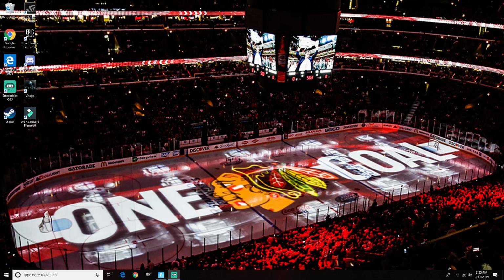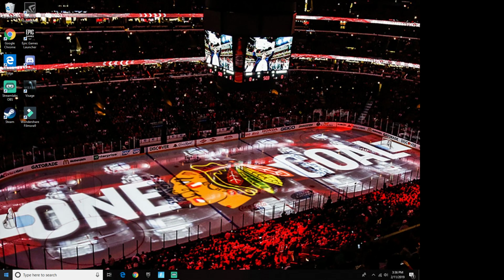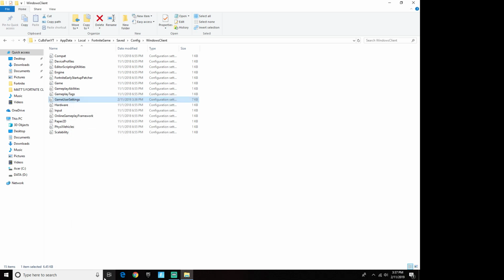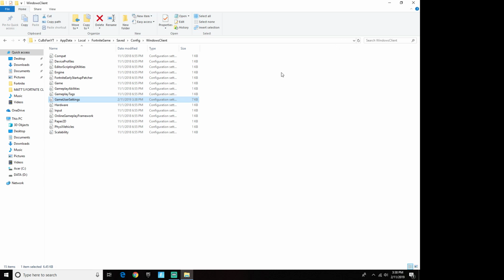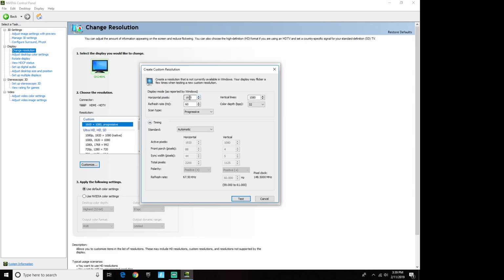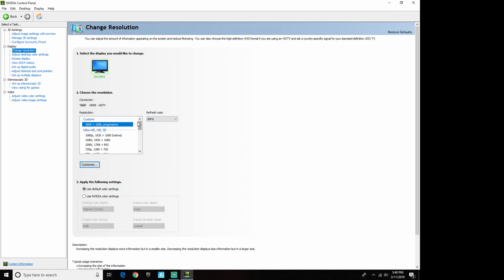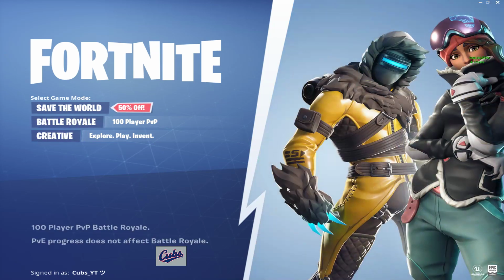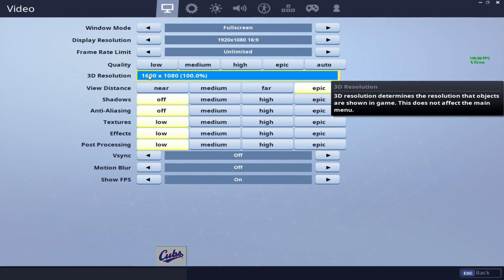HOW TO PLAY STRETCHED RESOLUTION IN FORTNITE BATTLE ROYALE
this detail video will show you every step on how to do stretched resolution inside fortnite, it doesn't matter what resolution you run, this is not just for people that run 1600 just follow the steps and enter whatever resolution you like where I put 1600, thank you :]